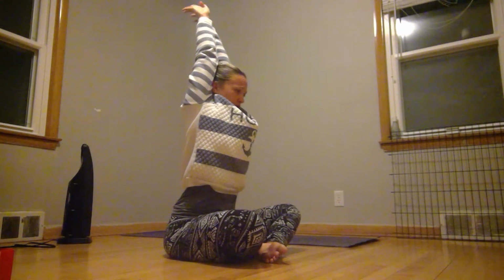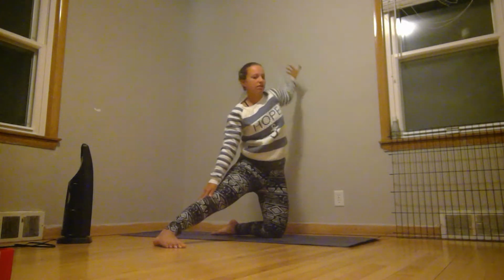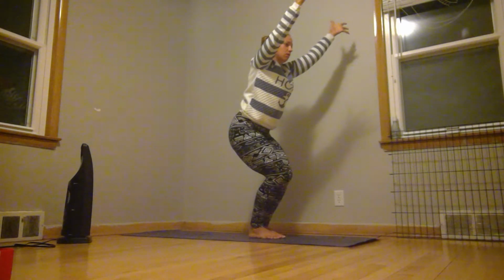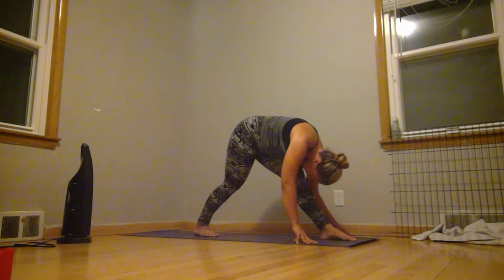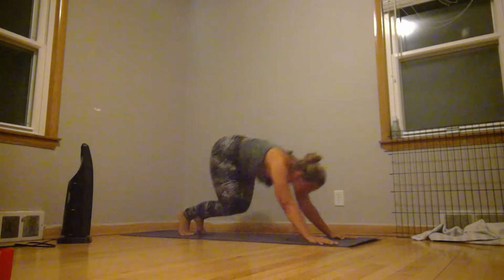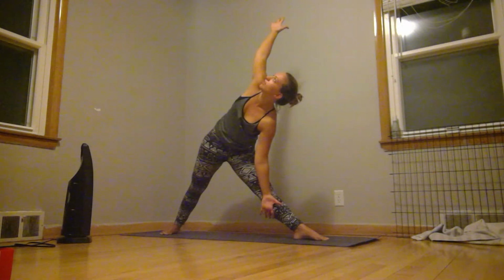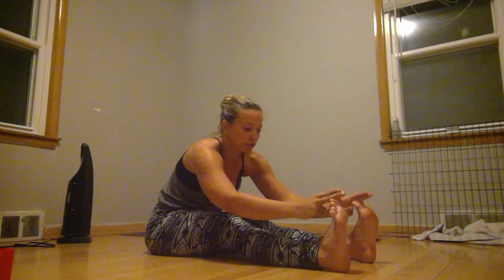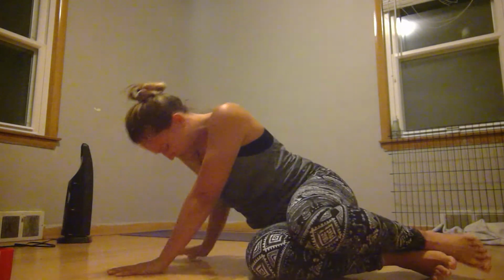2018 30 Days of Yoga - Day 8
One week in and we are feeling good!